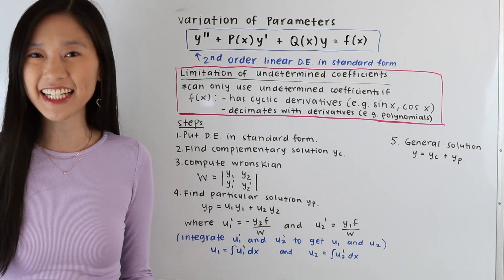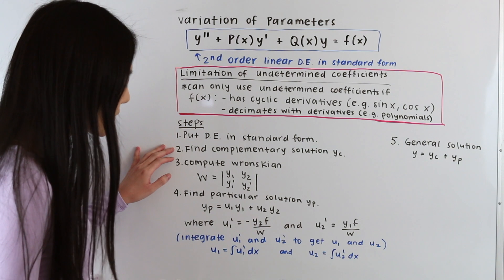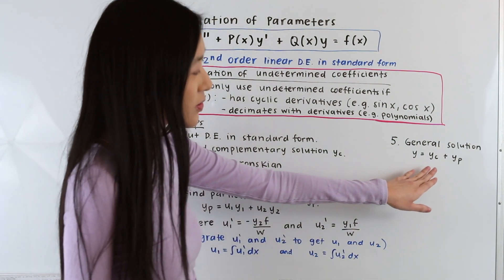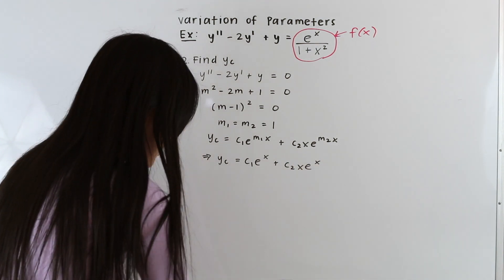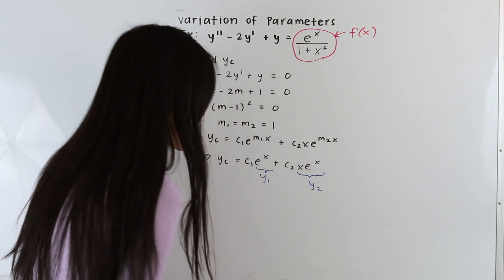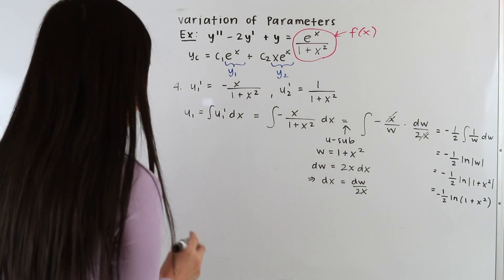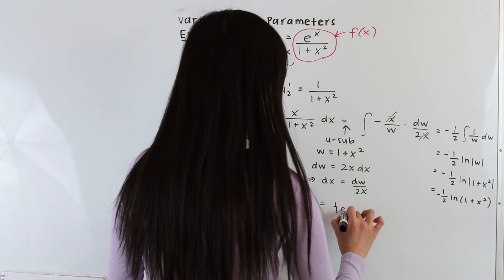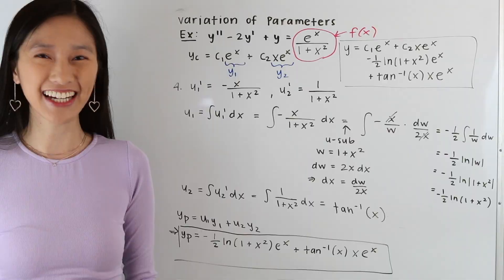Variation of Parameters - Nonhomogeneous 2nd Order Differential Equations | Math With Janine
In this video tutorial, I demonstrate how to solve nonhomogeneous 2nd order differential equations using the method of variation of parameters.

In a previous video, we learned about the method of undetermined coefficients for solving nonhomogeneous 2nd order differential equations. However, undetermined coefficients can only be used if f(x) has cyclic derivatives (e.g. sin(x), cos(x)) or if f(x) decimates with derivatives (e.g. polynomials). If f(x) does not satisfy either of these two criteria, we must use variation of parameters to solve our differential equation.

Steps
1. Put differential equation in standard form.
2. Find complementary solution.
3. Compute Wronskian.
4. Find particular solution. yp = u1y1+u2y2 where u1'=-y2*f/W and u2'=y1*f/W. Integrate u1' and u2' to obtain u1 and u2.
5. General solution: y = yc + yp